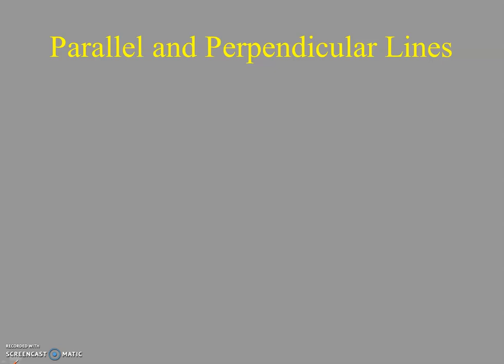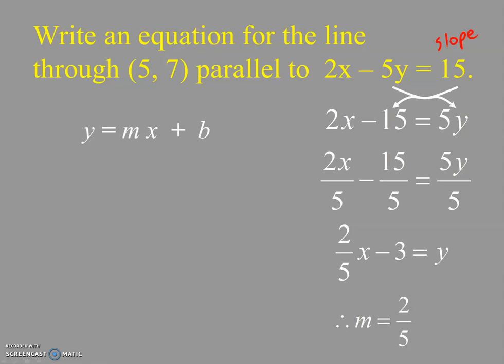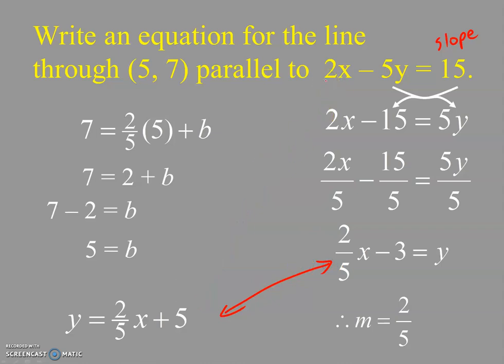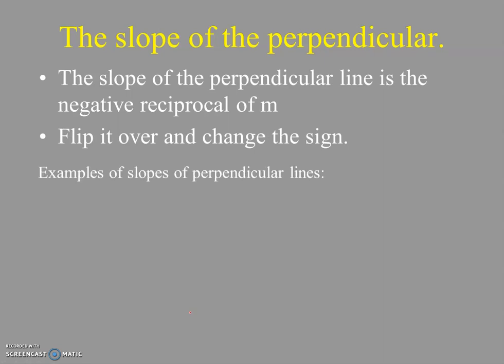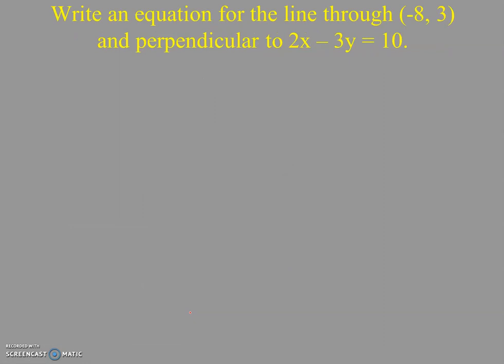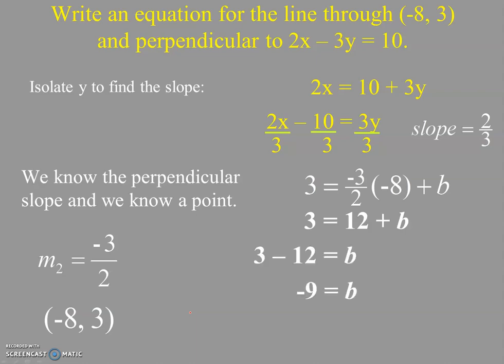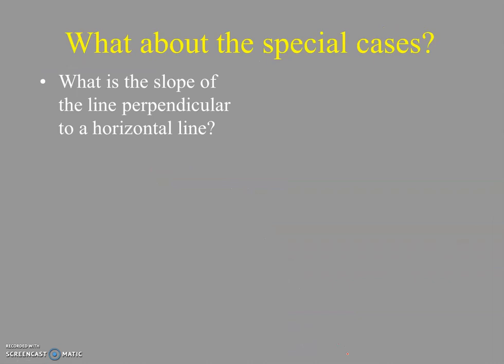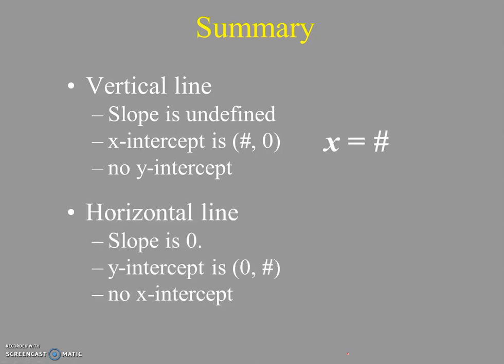Parallel-Perpendicular Lines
Slope of Perpendicular, Finding equation of Parallel and Perpendicular, Vertical and Horizontal lines